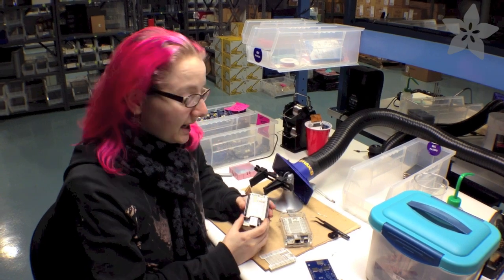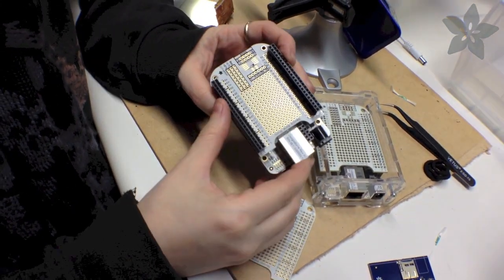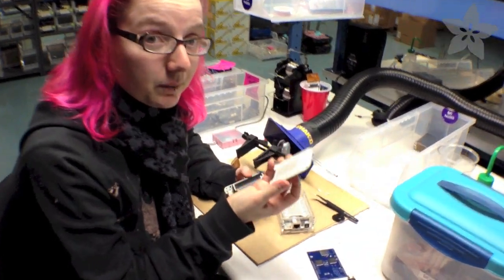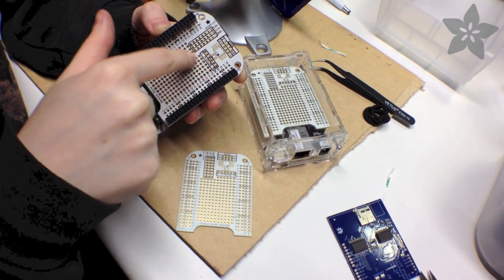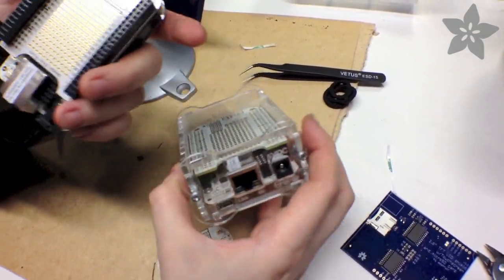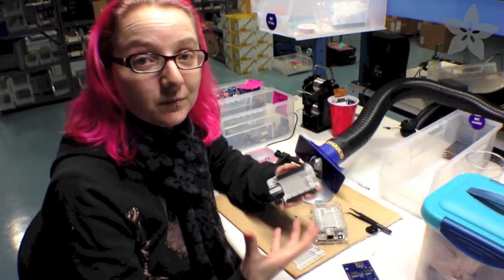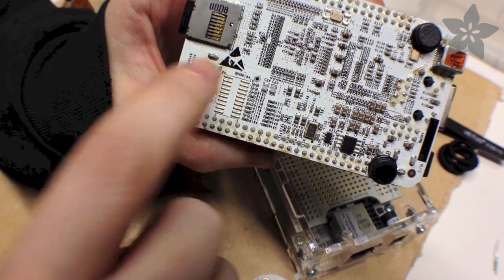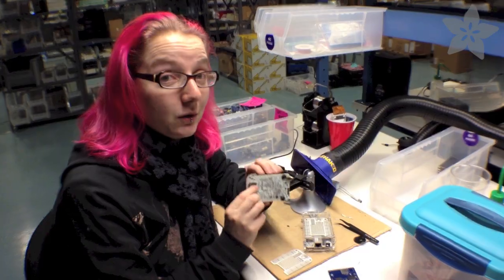Adafruit + BeagleBone Cape Plug-In Board Weekly Trivia Contest